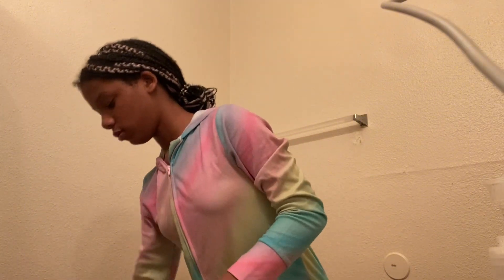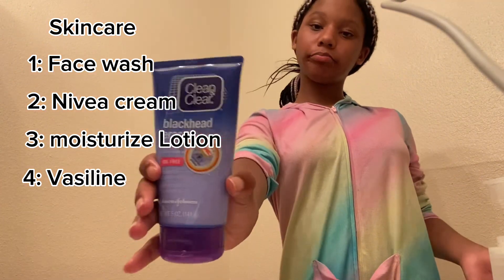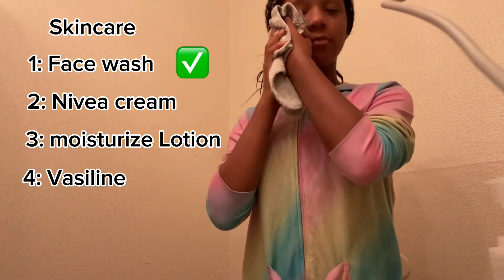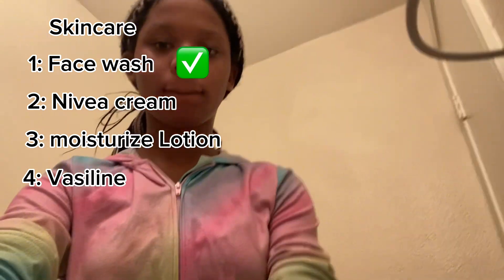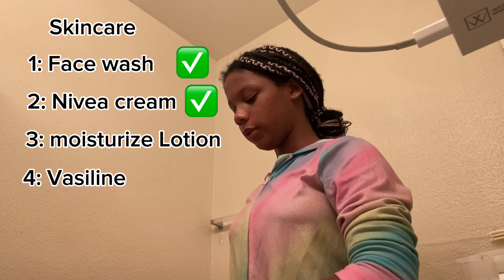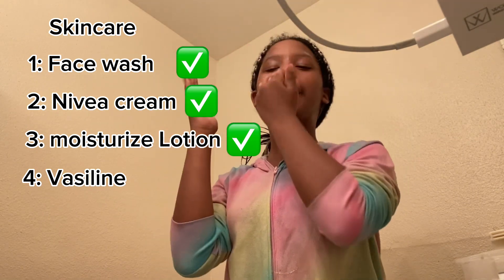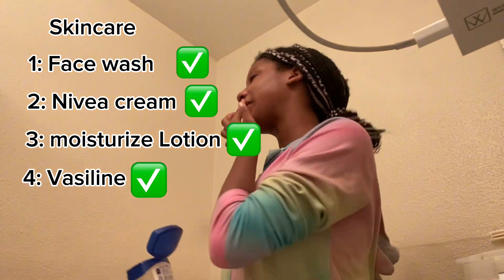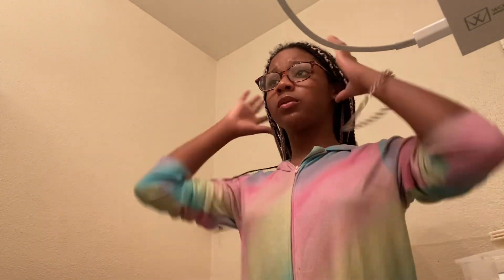My Morning and Night Skincare Routine (it helps my skin)|THEOFFICIALJAY